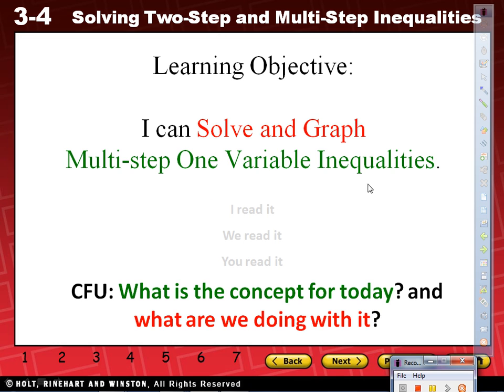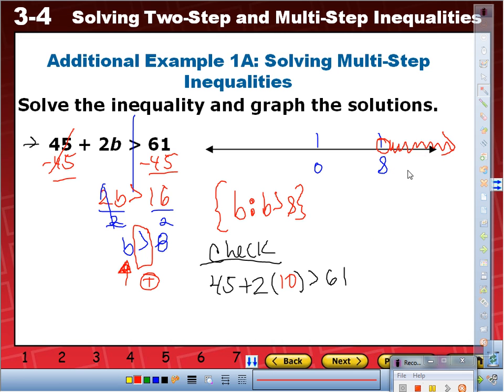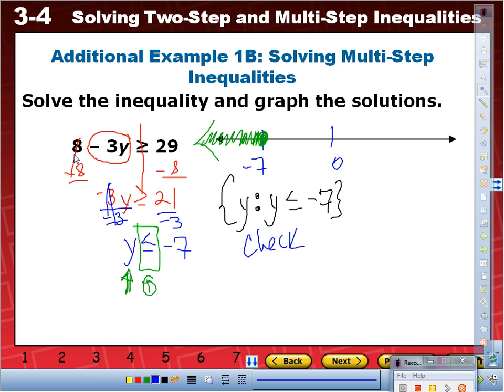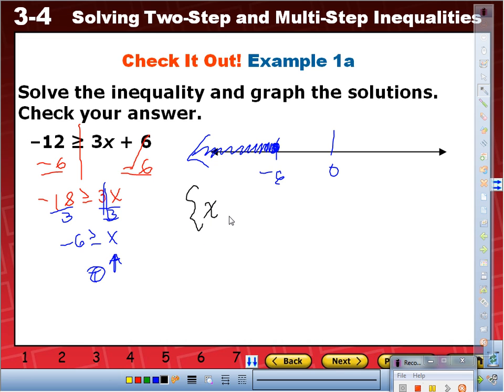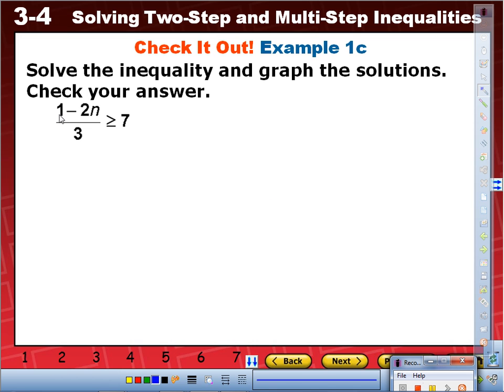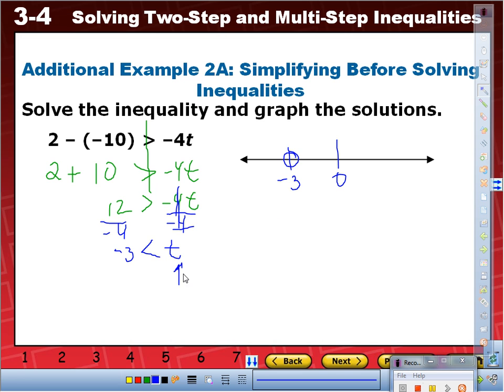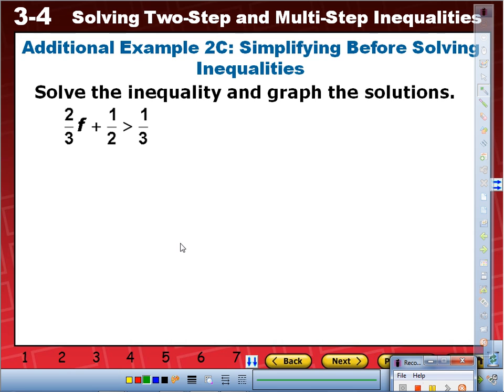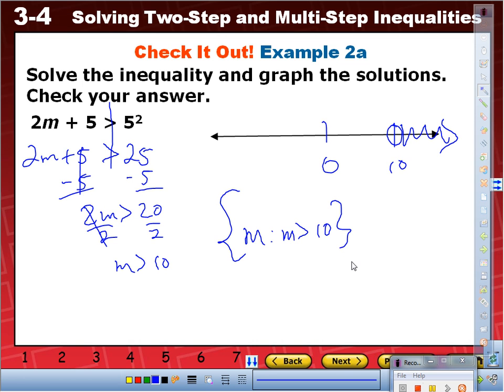Mr. Q's Solving and Graphing Multi-Step Inequalities